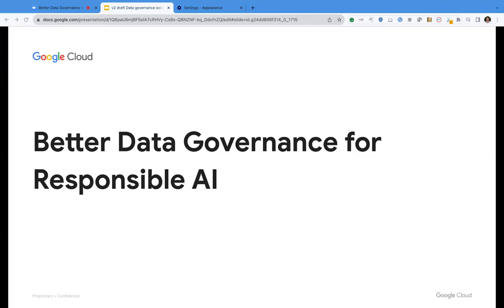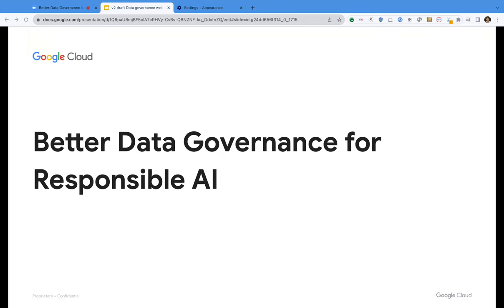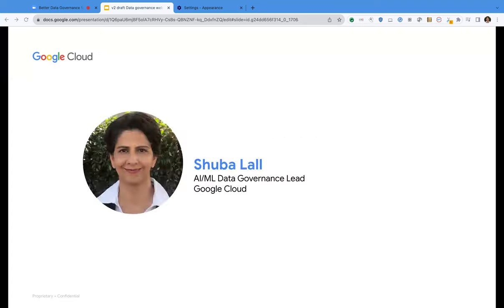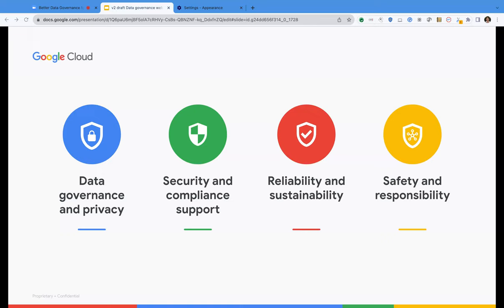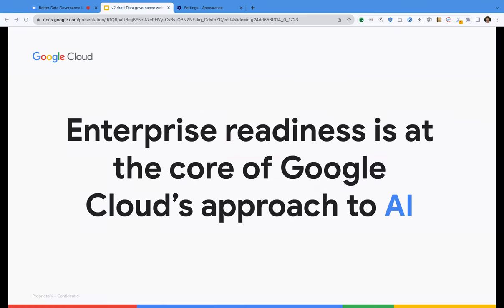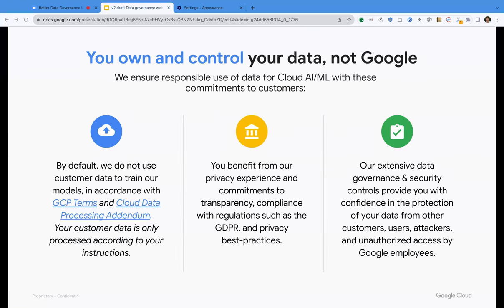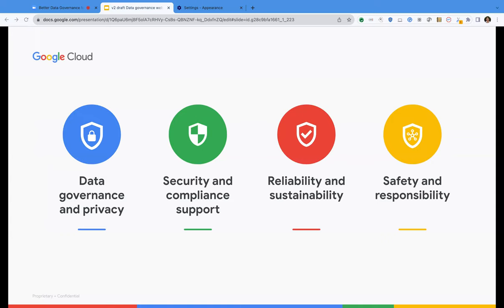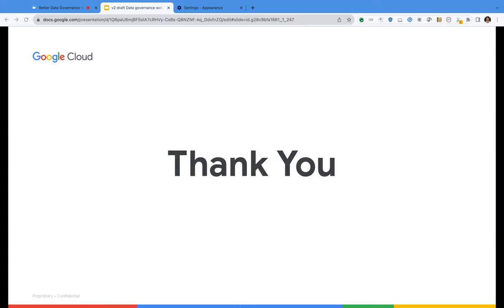Better Data Governance for Responsible AI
Data governance and responsible AI are essential for businesses of all sizes to succeed in the digital age. In this webinar, Google Cloud Program Manager Shuba Lall will discuss how businesses can think about data governance especially as it pertains to  AI/ML . We will cover best practices for data governance, provide insights on how data governance can help your responsible AI, and open the floor for a live Q&A.

Join us to learn about:
– Developing a data governance policy
– Using AI tools to help manage data more effectively
– Developing an AI risk framework